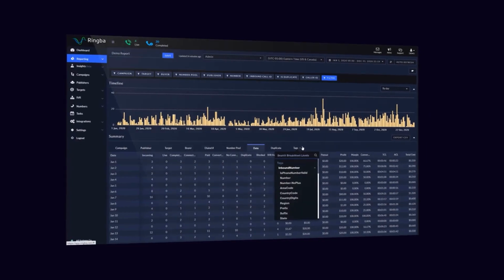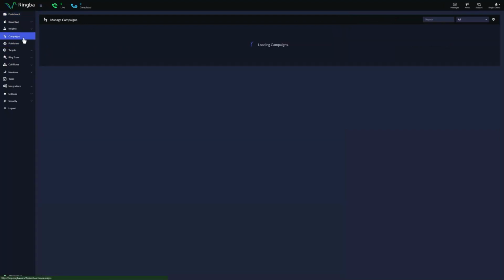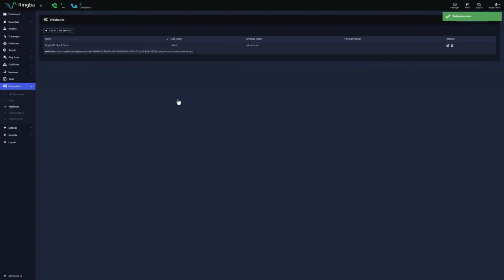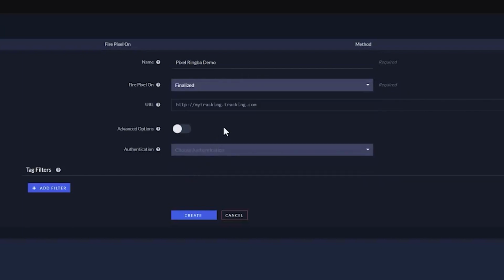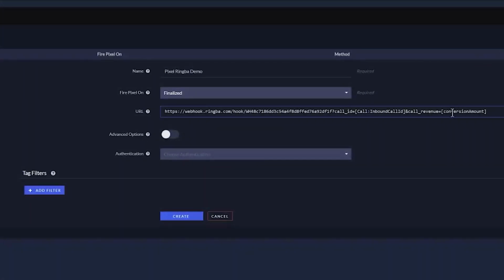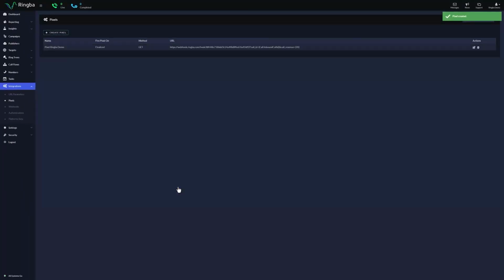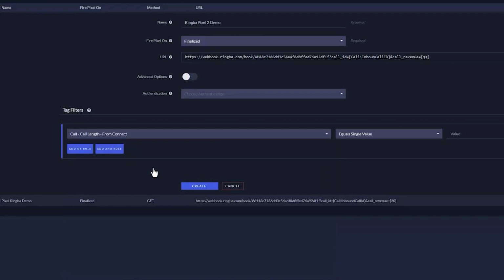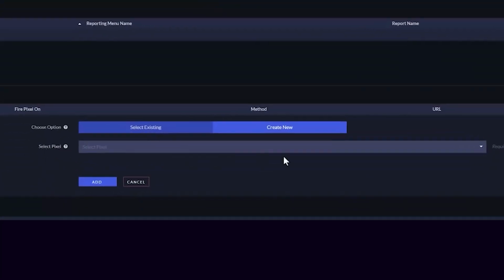How To Configure Custom Revenue | Ringba Platform Training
Learn how to use Webhooks and Pixels inside the Ringba platform to configure custom revenue.

ABOUT RINGBA:
Ringba is the leading call tracking and analytics platform for marketers, brands, media buyers, insurance, and pay per call. Get more ROI than any other platform with our real-time call routing, ring tree for calls, and industry-leading analytics.